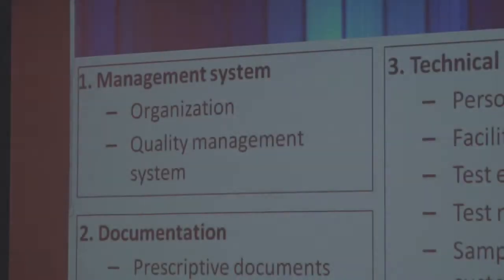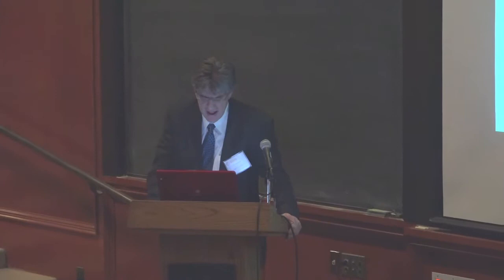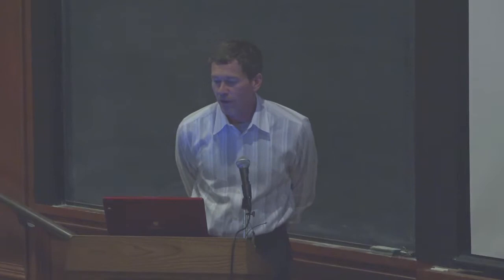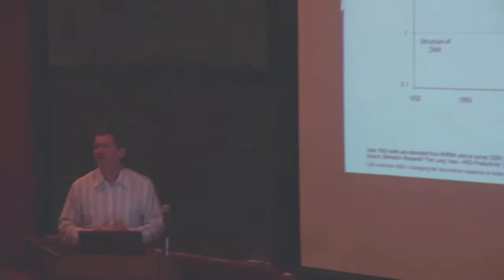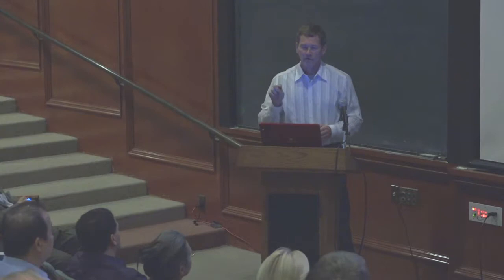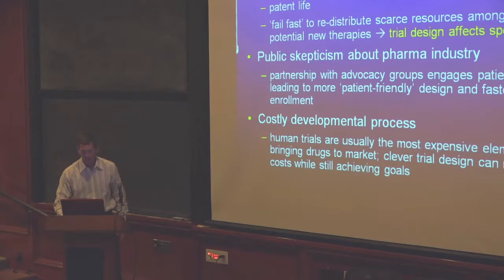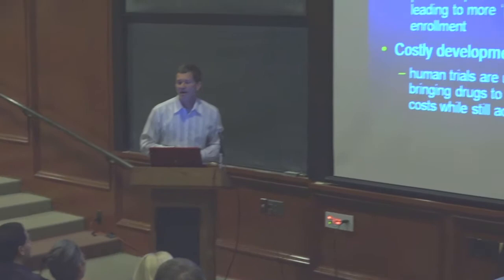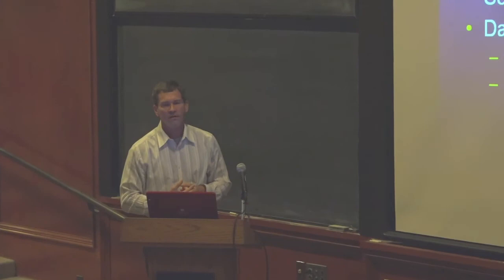SoCalBio CalTech Part 3